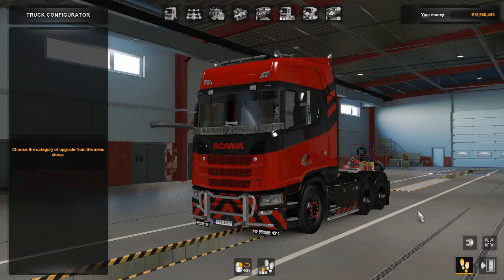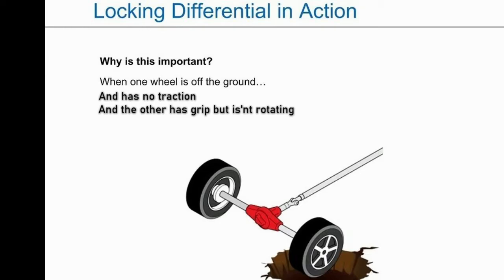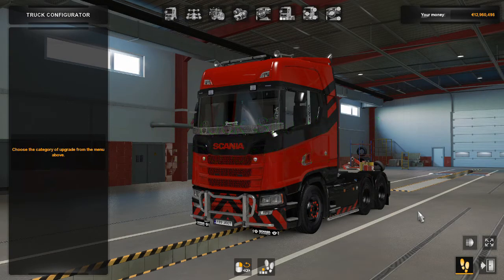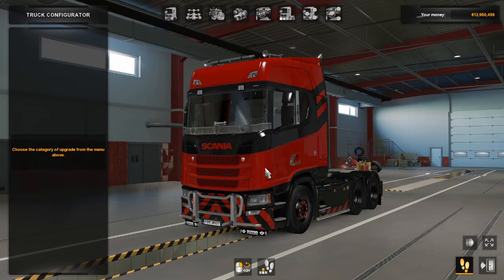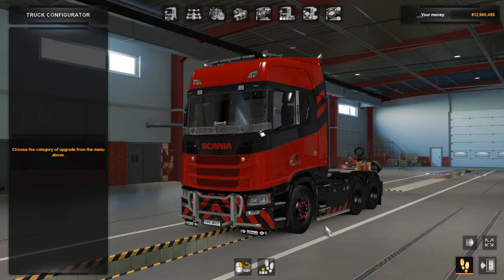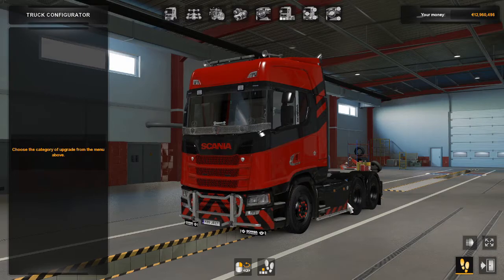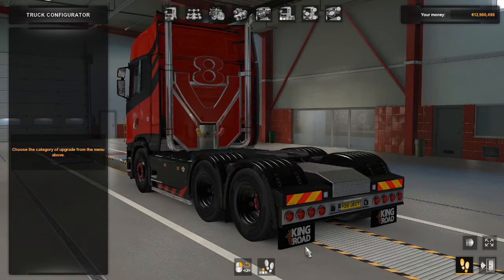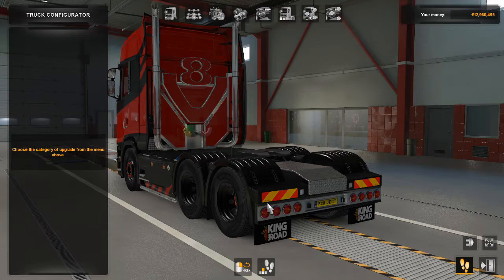Diff Lock Explained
Hi everybody in the special video I explain how diff lock works and its benifits and disadvantages enjoy and smash that sub.